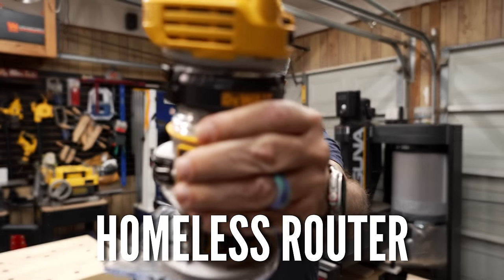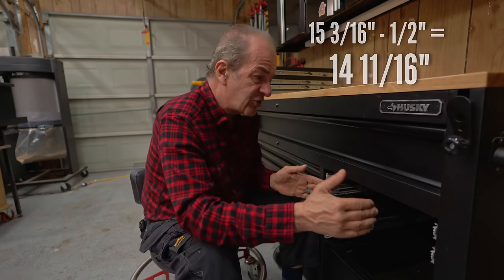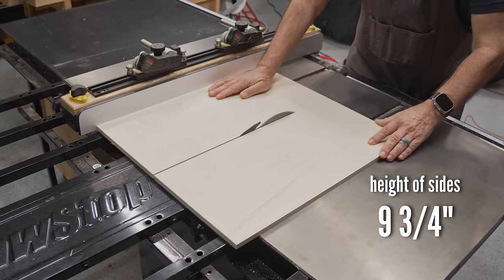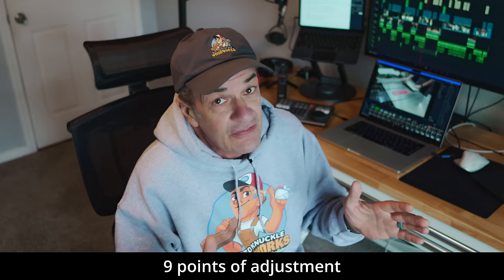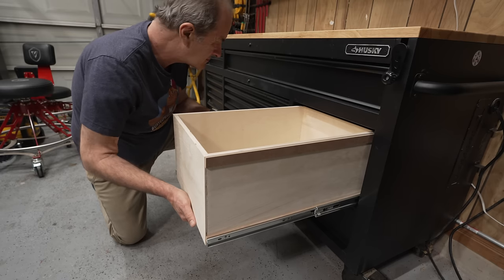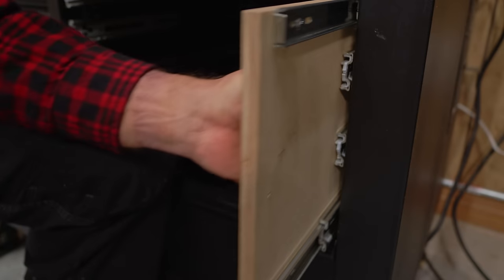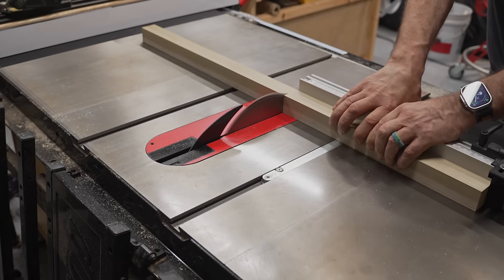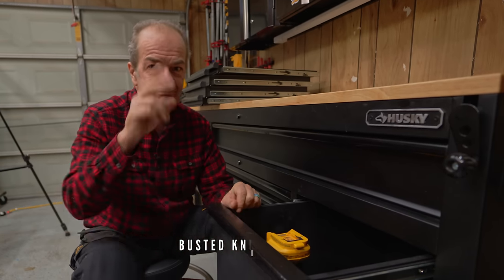10X your tool storage with this one simple build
It seems every garage has one (or more) of those common metal tool chests. You know the ones. The kind with those tiny, shallow drawers… good enough for a few pencils, and maybe a wrench or two, but that’s about it. We know the score — those drawers were never designed for woodworkers! We need BIG drawers, for BIG tools. So let’s fix that!

In this video, I show you how to customize that store-bought tool chest, so you can make it perfect for YOUR needs! Using a half-sheet of 1/2” plywood and some common hardware, we'll convert 4 skinny, not-very-useful drawers, to one BIG 10” drawer. This is an easy afternoon build anyone can do - even if you’ve never built a custom drawer in your life.

Chapters:
00:00 The problem with tool chests (and the solution)
01:32 Step 1: Determine the outside dimensions
02:16 Step 2: Choose your material
02:40 Step 3: Choose your construction method
03:20 Step 4: Cut and assemble the parts
05:48 Step 5: Select drawer slides
08:32 Step 6: Install the slides
09:26 Step 7: Build a drawer front
10:15 Step 8: Make a handle
10:50 Step 9: Apply a finish